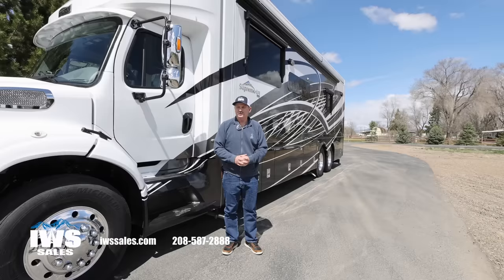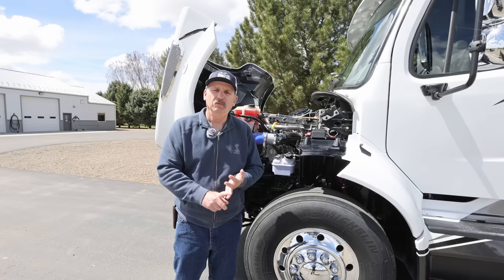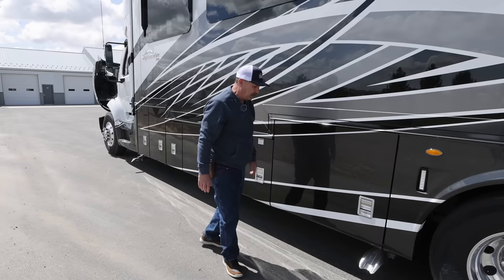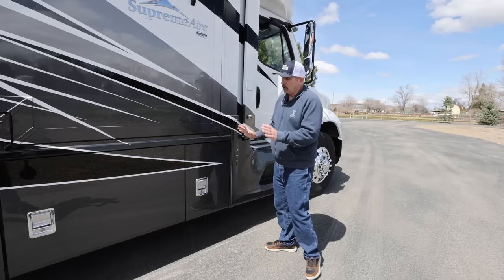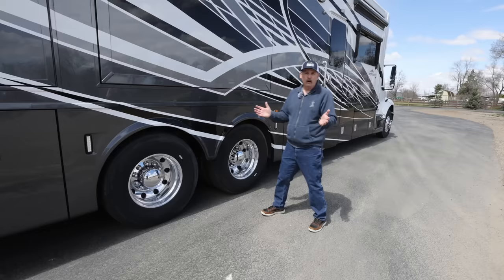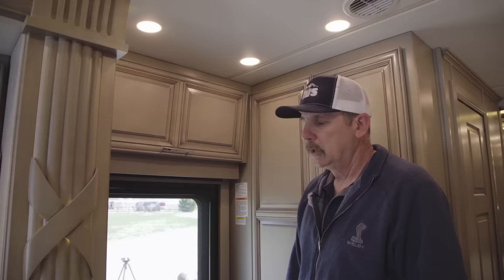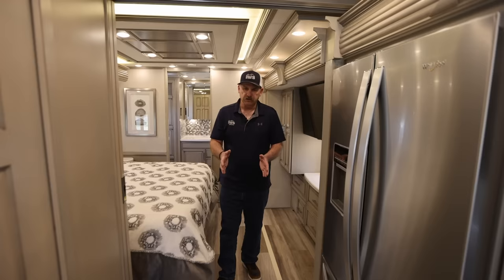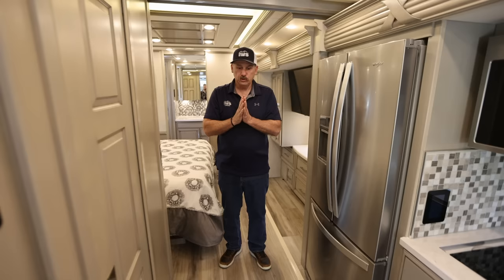2023 Newmar Supreme Aire 4051 Walkthrough | 40’ Tandem Axle Super C RV with 505 HP! | IWS Sales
We are excited to offer this 2023 Newmar Supreme Aire 4051 motorcoach to the Super C world! This is Newmar’s Flagship Super C motorcoach. Built on the commercial class Freightliner M2-112 chassis with the Detroit Diesel DD13 Engine that puts out 505 HP with 1,850 lb ft of torque! This coach shifts gears by way of the Allisson 6-Speed automatic transmission. At 40 ft in overall length and the stability of the tandem rear axles, this coach will drive and perform exceptionally well. This coach has an MSRP of $775,222 with over $55,000 in options.

IWS Sales is the Premier Dealer of Renegade RVs, Newmar Super C RVs, ATC Trailers, Hennessey Performance Vehicles, and Miller Towing Equipment. We are committed to providing customers with an exceptional buying experience. IWS Sales offers luxury RVs, trailers, performance vehicles, and towing equipment, backed by a dedicated staff that is ready to answer your questions and make your dreams come true!

Address: 3190 Industrial Way, Mountain Home, ID 83647